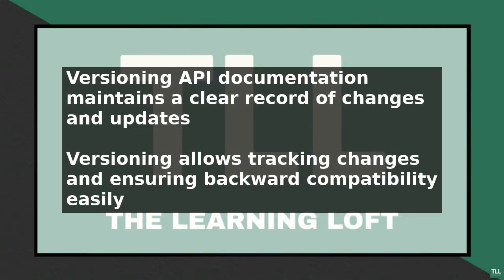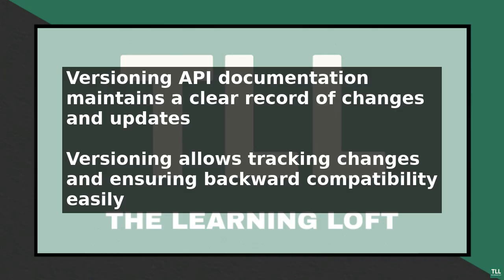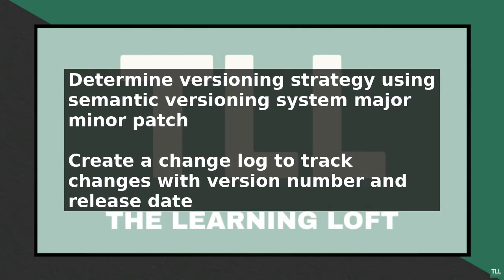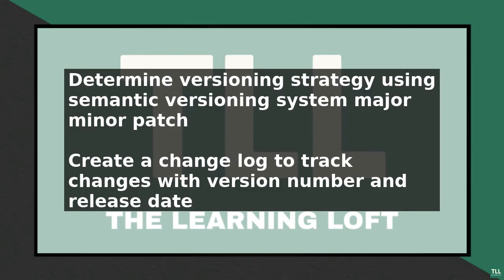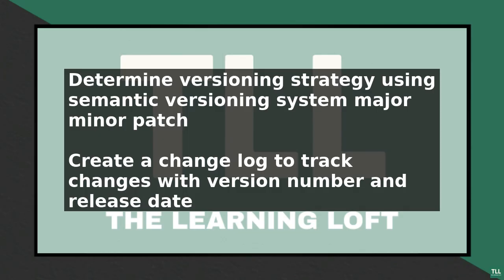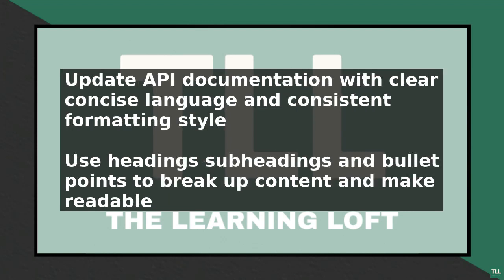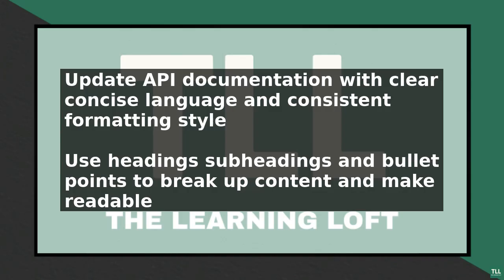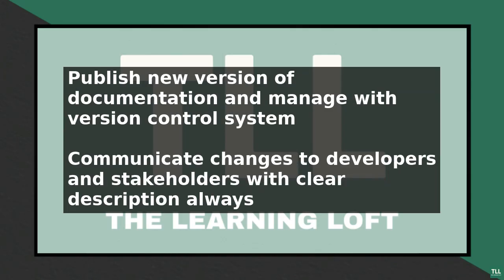How To Version Bill Com Api Documentation (2025)